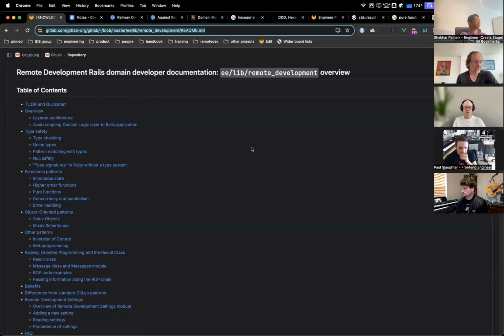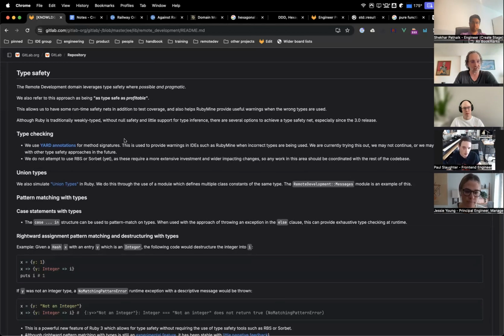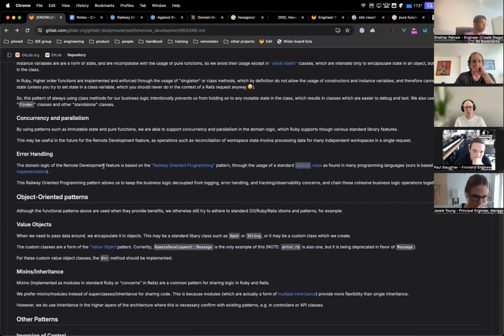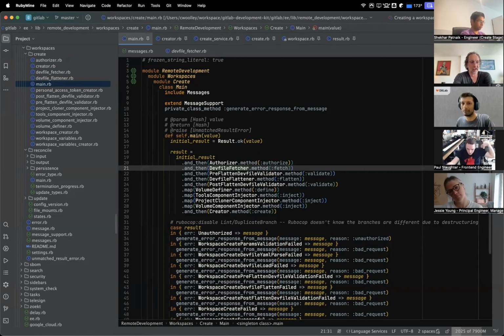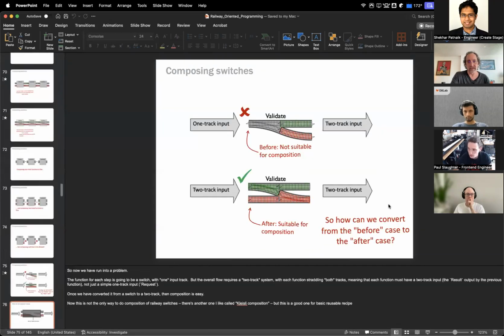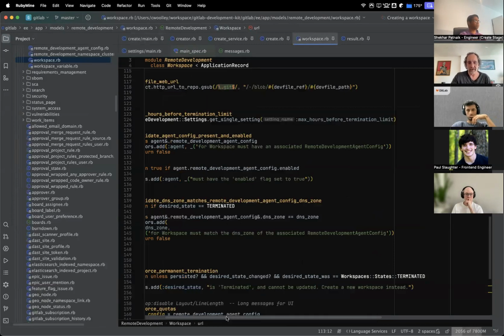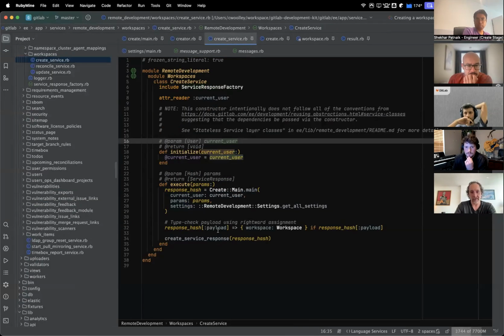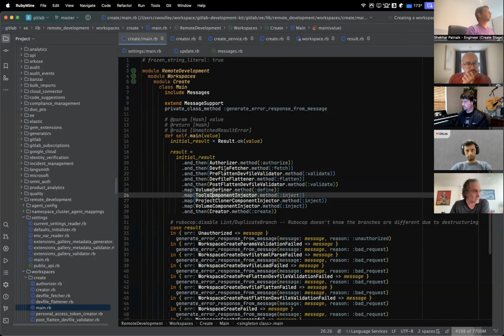Knowledge Sharing - Railway Oriented Programming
Chad Woolley talks about the ROP pattern and its implementation in the Remote Development Codebase